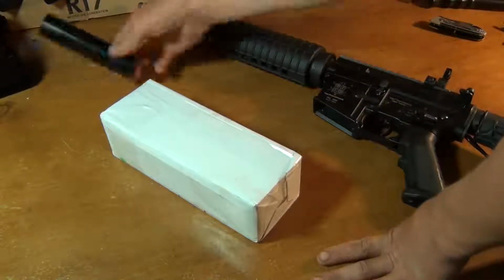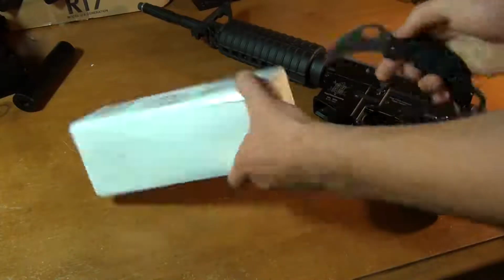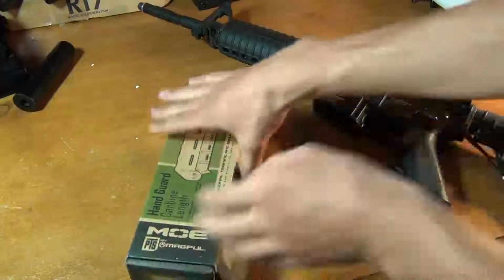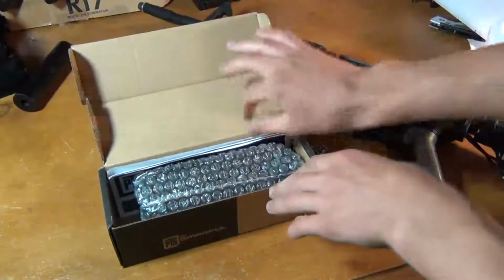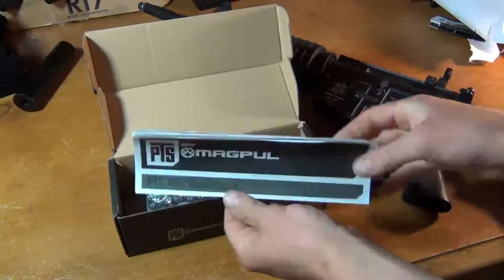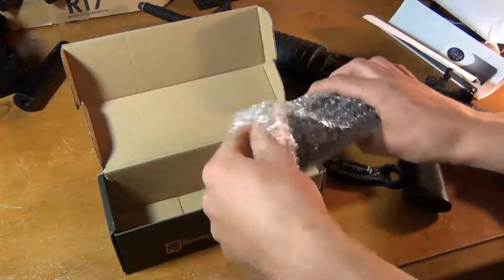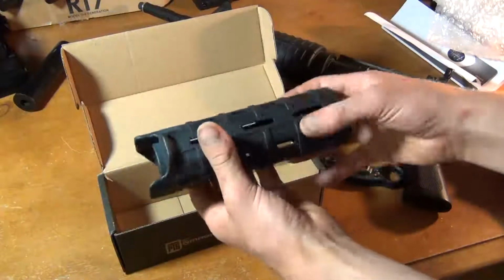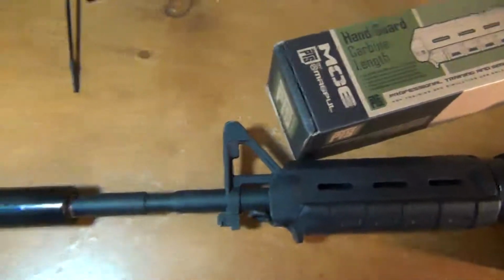MagPul MOE Hand Guard Unboxing and Over View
The Magpul hand guard was won off ebay for only $20 USD.

Here is the link to the Ebay seller item. (Note it will end it a few weeks and you will need to research.)